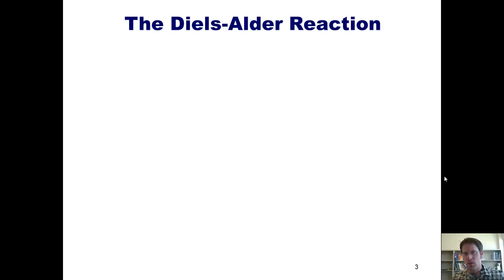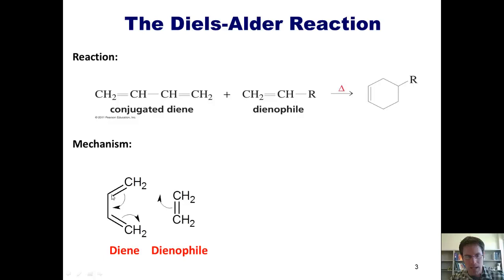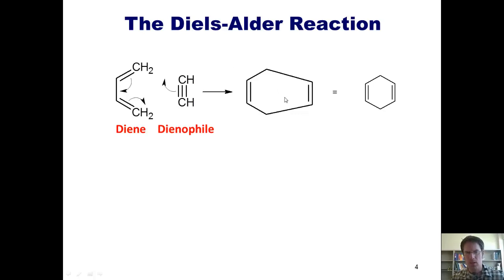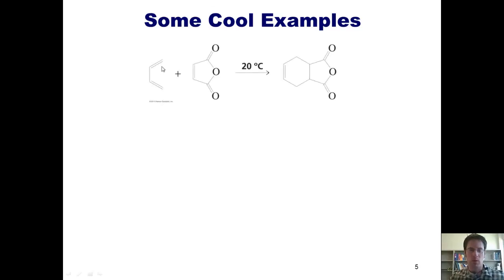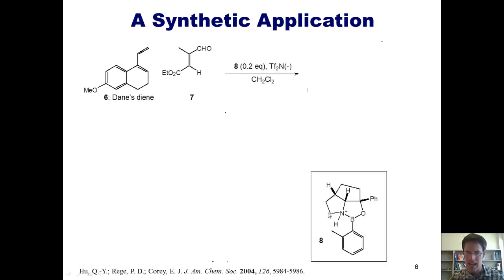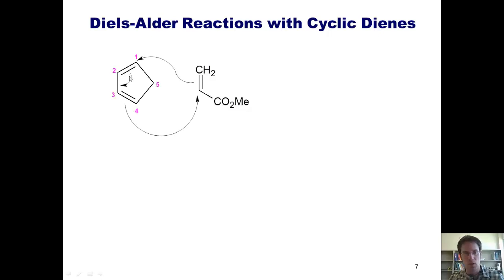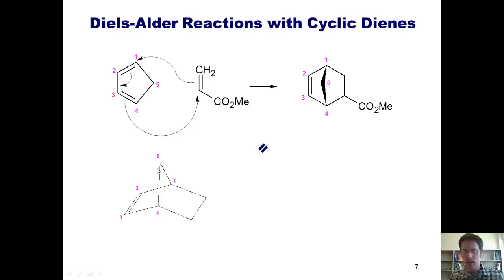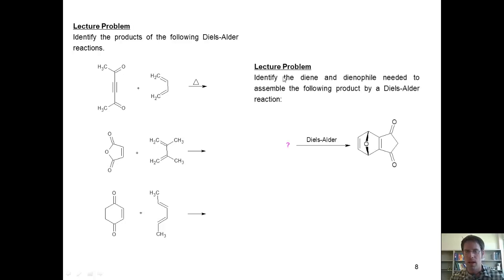Chapter 7 – Electron Delocalization: Part 6 of 7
In this video I’ll teach you how to predict the product(s) of Diels-Alder reactions, with proper stereochemistry shown, and explain why that product and stereochemistry are favored.